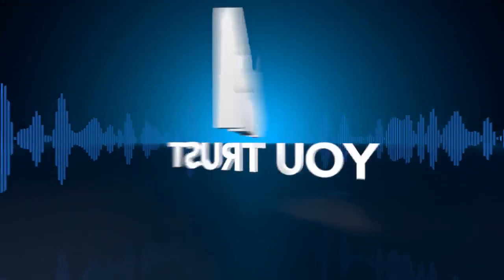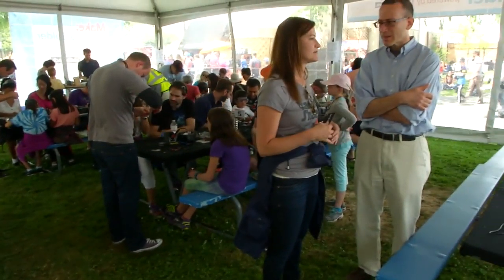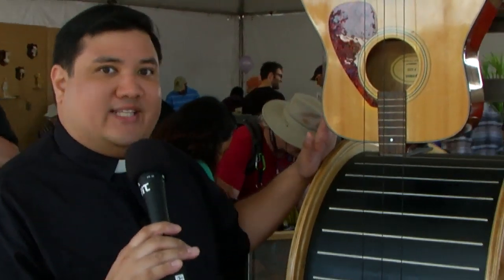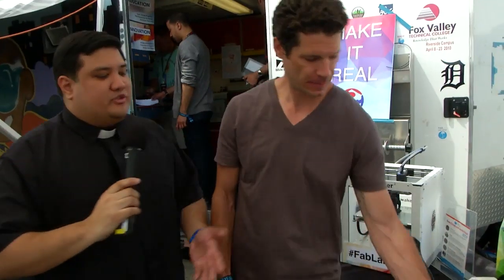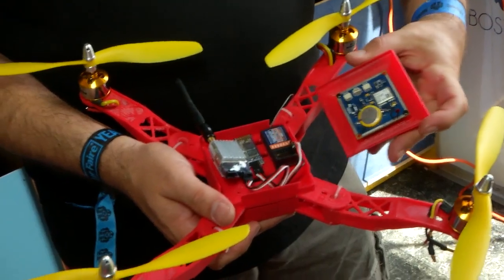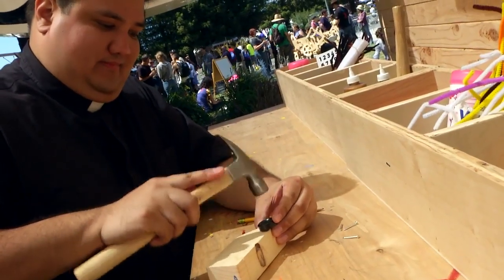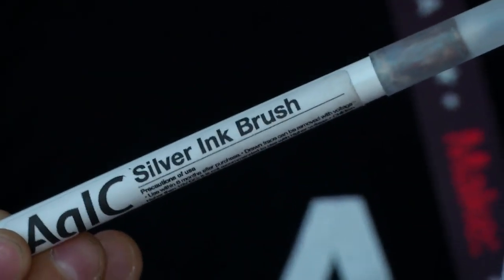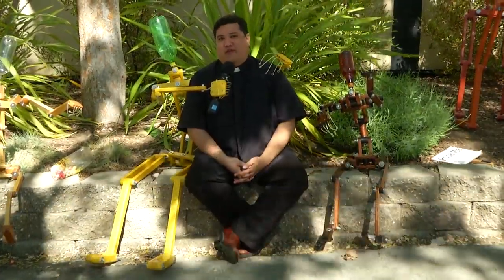TWiT Live Specials 201: Maker Faire 2014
Maker Faire 2014 coverage with Fr. Robert Ballecer!